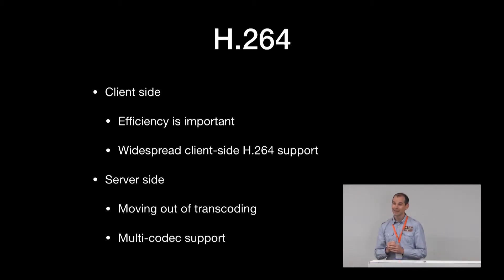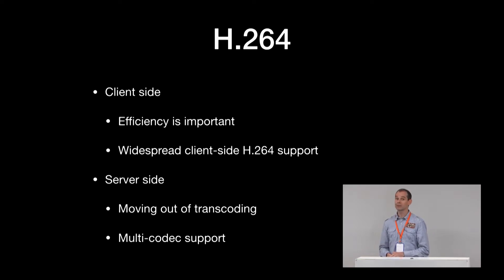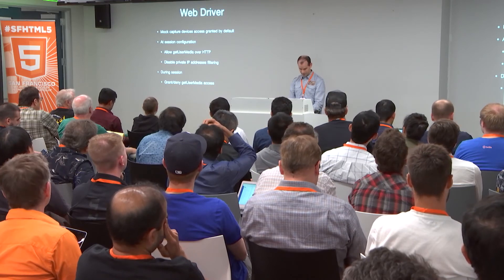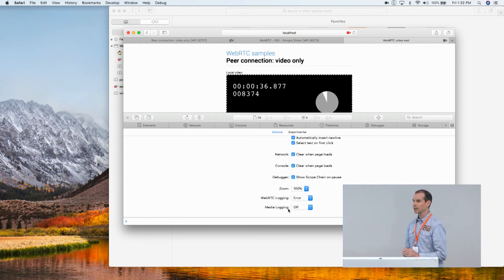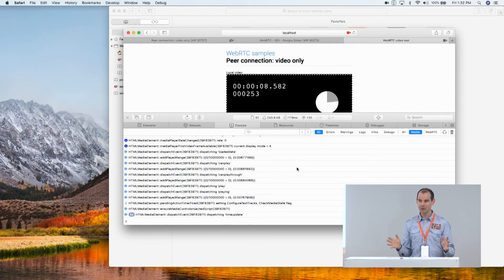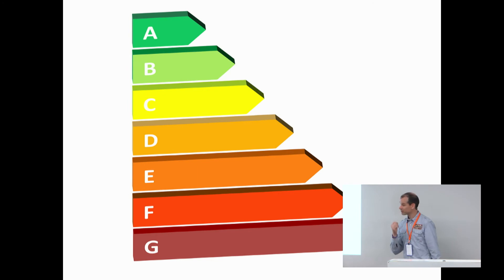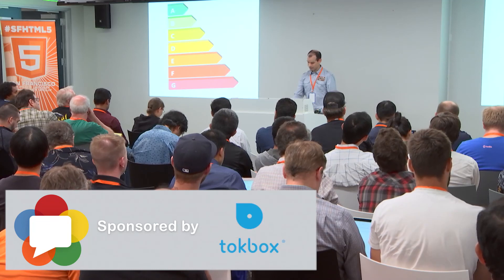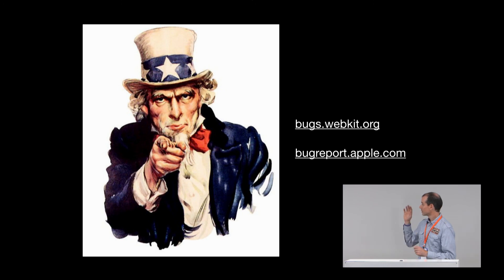WebKit with WebRTC for iOS and Safari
Speaker: Youenn Fablet, WebKit

WebRTC is now on iOS and Safari. Youenn Fablet will discuss the details you need to effectively expand WebRTC to Safari and make it runs on iOS.
webrtc, kranky geek, iOS, Safari, Apple, WebKit